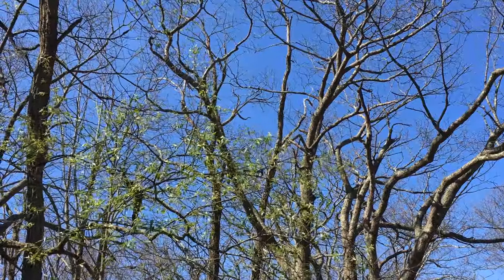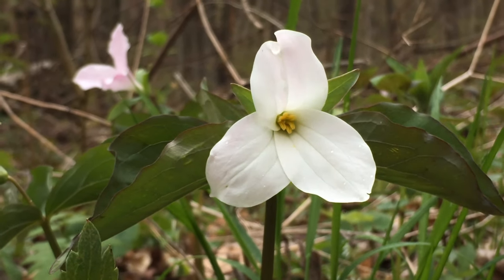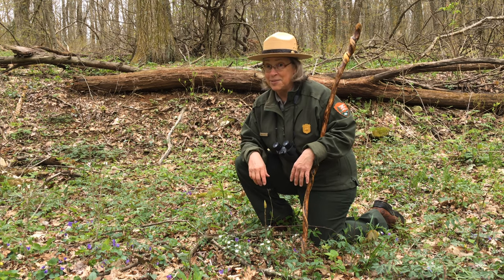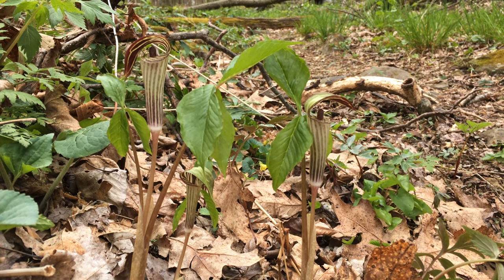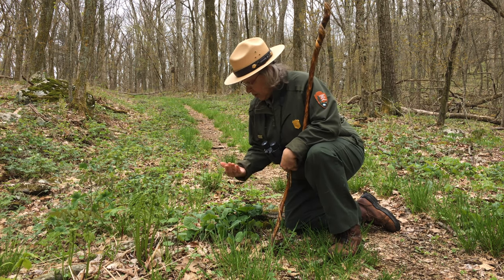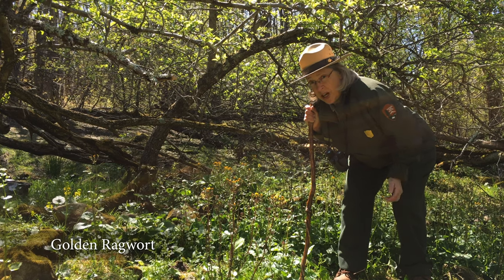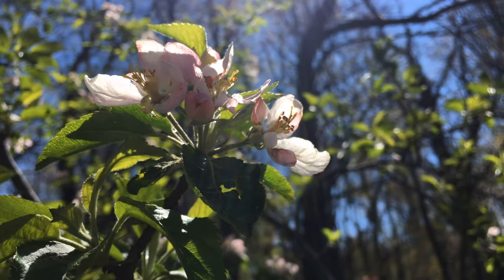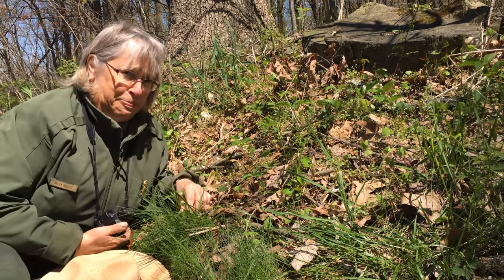Virtual Wildflower Walk in Shenandoah National Park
Take a Virtual Wildflower Walk with Ranger Mara. Learn about a few of the more than 850 species of flowering plants that grow in Shenandoah National Park as they race to bloom before overhead trees become fully leafed out and block the sunlight on the forest floor.